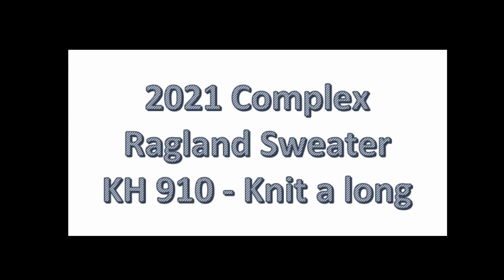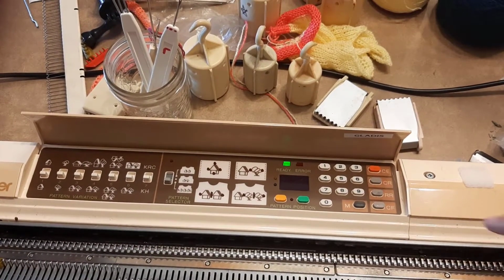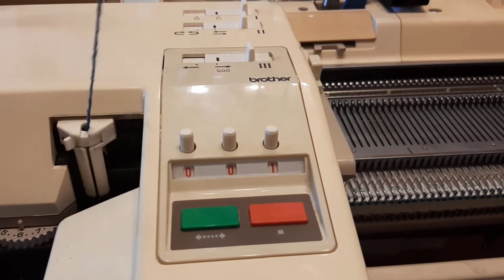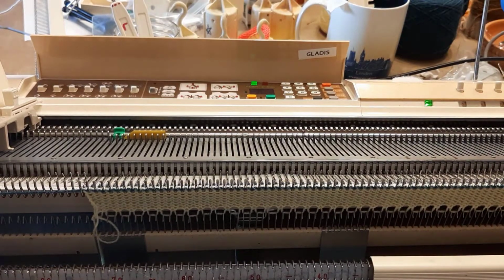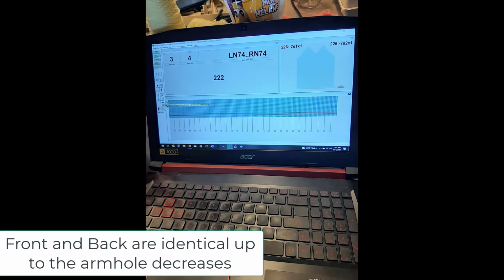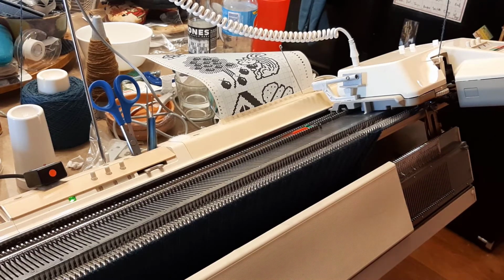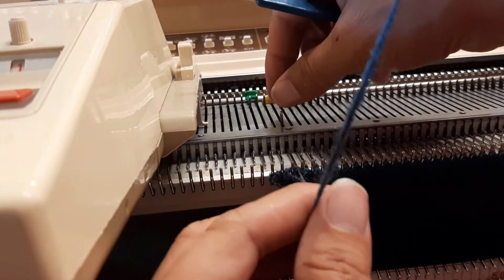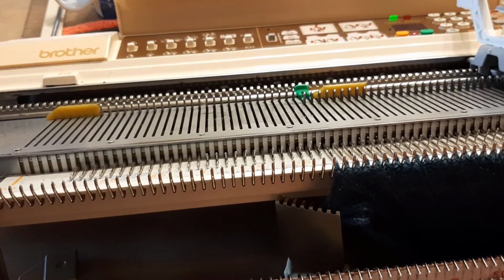KH 910 complex knit along 2021 back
This is the Second knit along - and I consider it the Easiest.  This project gets the user of the KH 910 knitting 2 tension swatches and melding them into an amazing Sweater that you can be proud to wear.

Needles of Steel has a GREAT raglan sweater generator which will give you step by step instructions. (pullover generator)

Design a Knit will let you download a Free demo from which you can Print off the knit leader sheets, or follow along using a virtual knit leader.

Huge Shout out  to Jacqueline Hutchinson for the graphic design help with my videos.